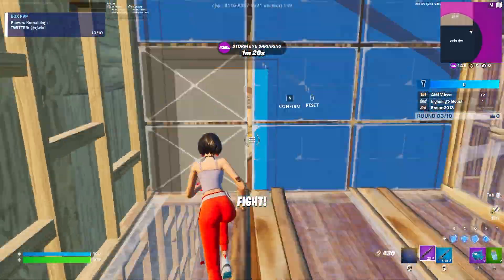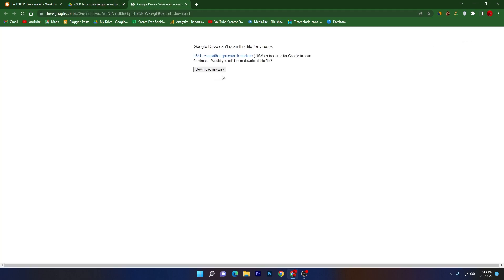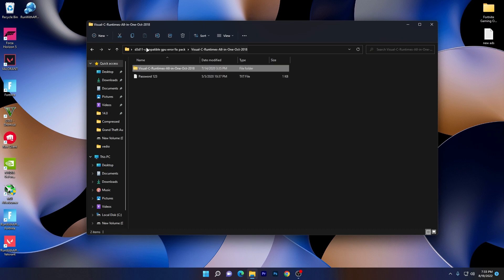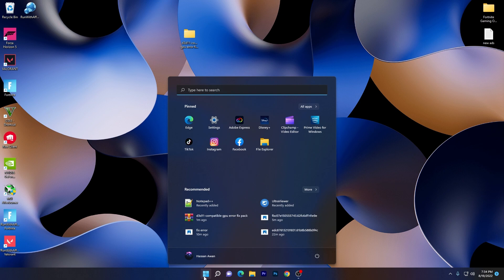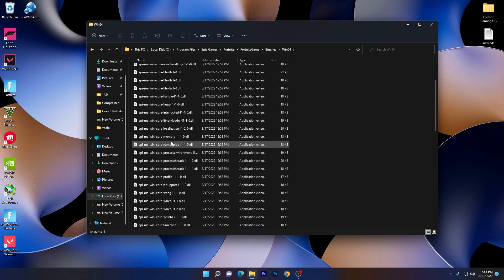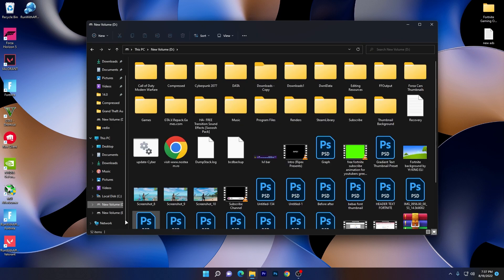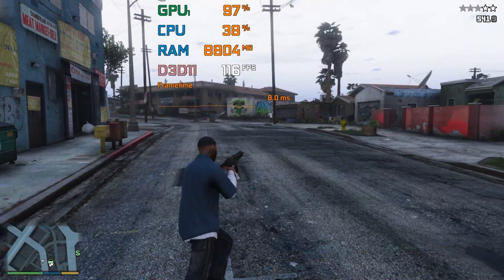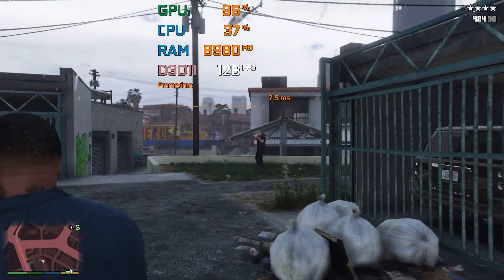How to fix d3d11-compatible gpu (feature level 11.0 shader model 5.0) is required to run the engine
This Video is about fix d3d11-compatible gpu (feature level 11.0 shader model 5.0) is required to run the engine Fortnite